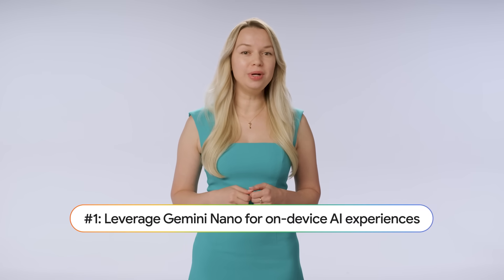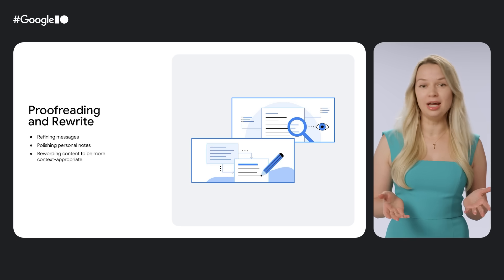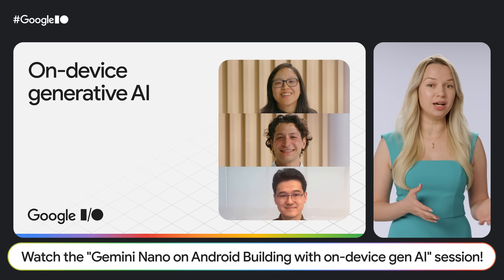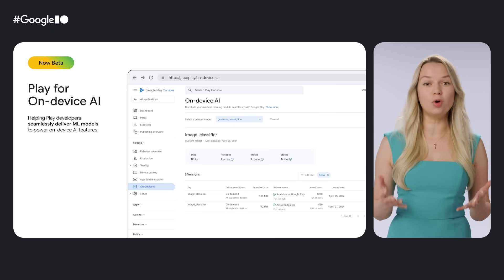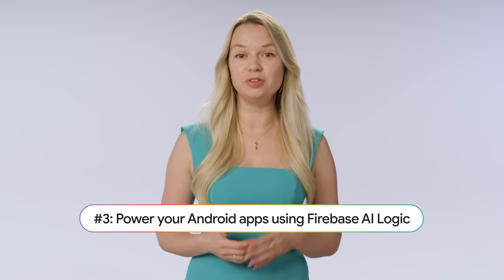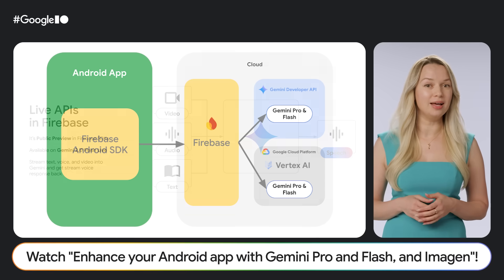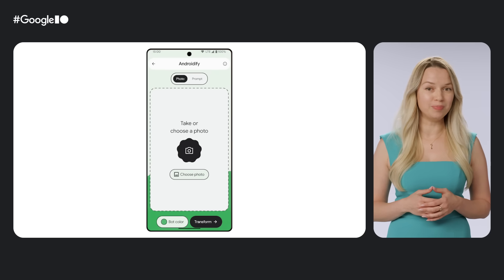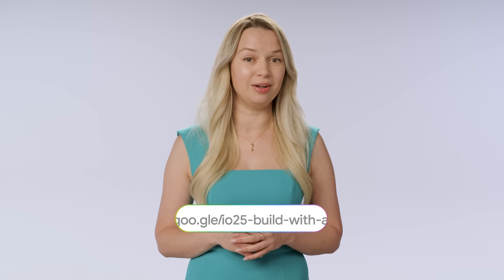Top 3 announcements for AI on Android at Google I/O ‘25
Google I/O 2025 unveiled the latest AI on Android advancements. Discover the power of Gemini Nano for efficient on-device AI, seamlessly integrate on-device AI with custom models, and enhance your Android apps with Gemini Flash and Pro via the Firebase AI Logic SDK.

Speaker: Kateryna Semenova

Chapters:
0:00 - Intro
0:15 -  On-device AI with Gemini Nano
0:35 - On-device AI with traditional ML and custom models
0:53 - Gemini flash and Pro for advanced capabilities

Event: Google IO